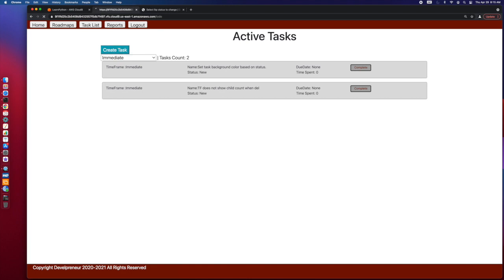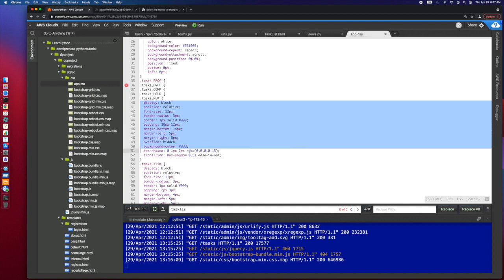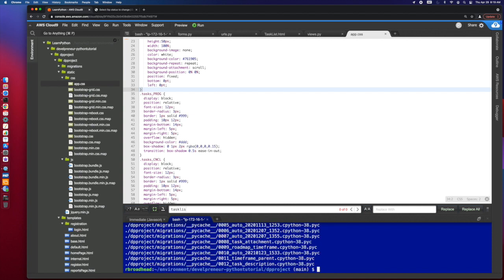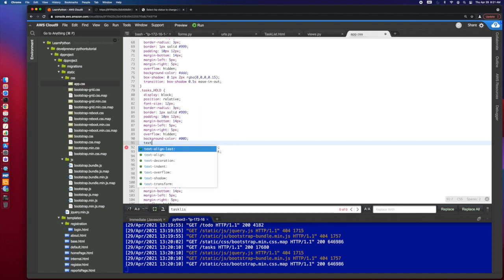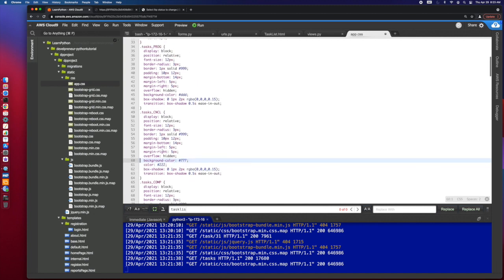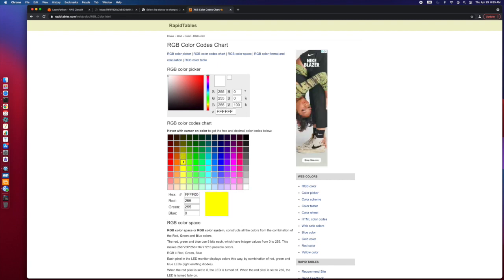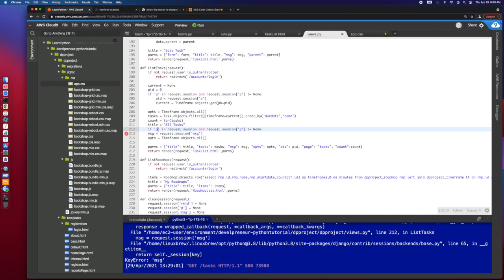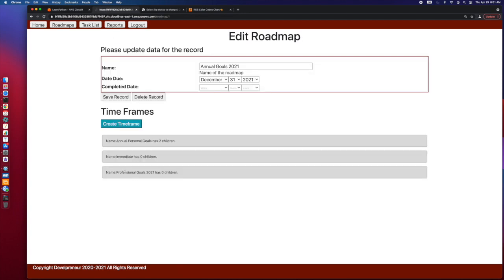Learn Python And Django Day 56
We work on the UX part of the application and create a different look for tasks based on the status.